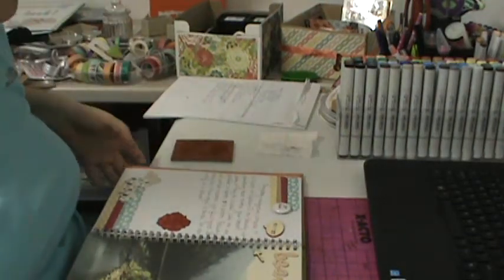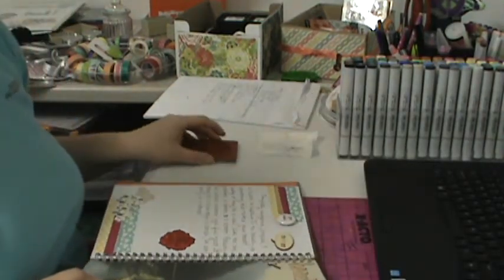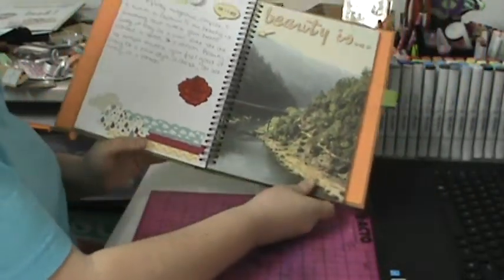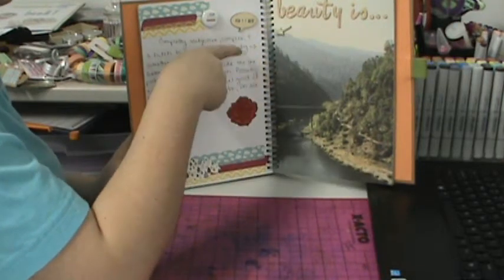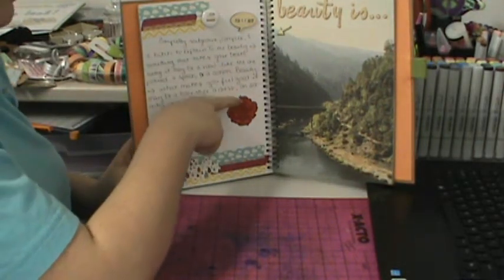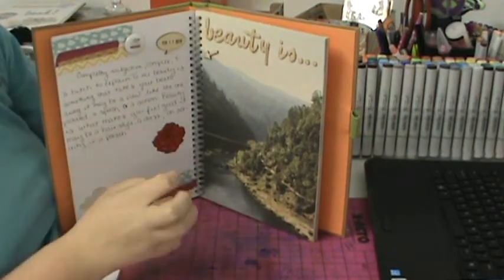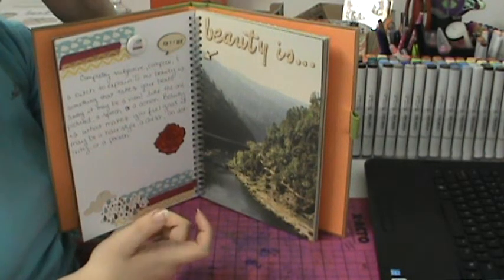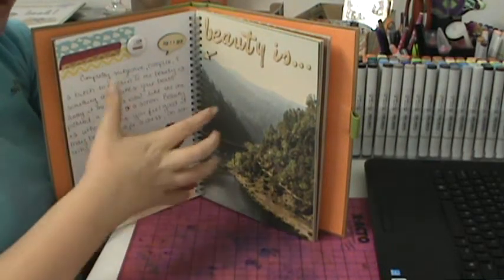Beauty is... Smash page